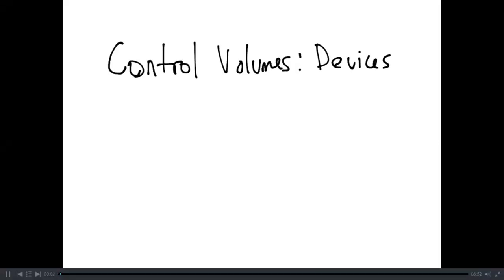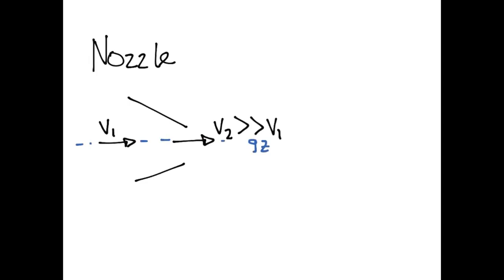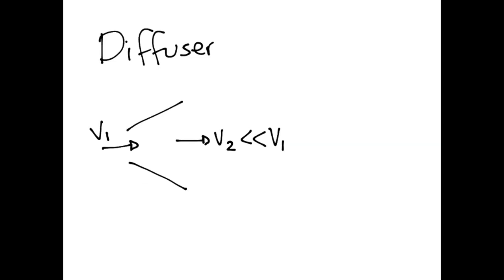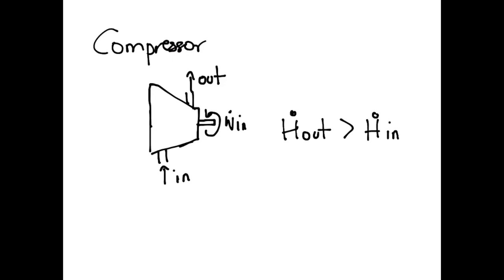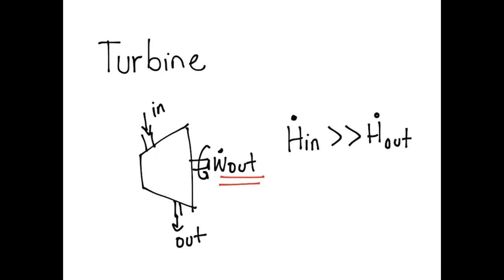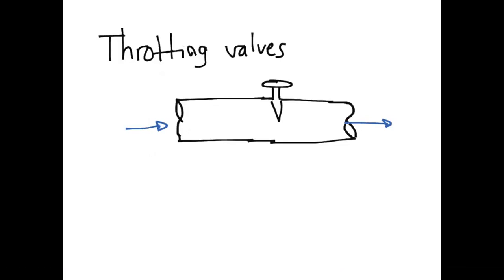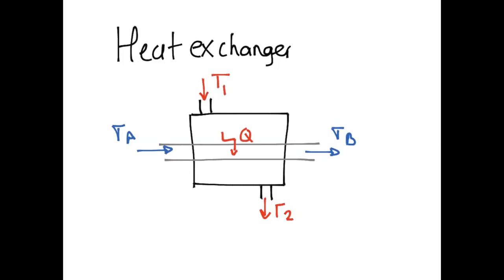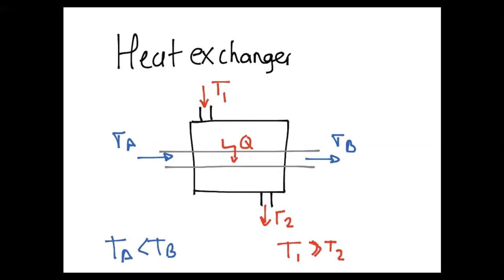4.2 Control volumes: devices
The devices discussed are: nozzle, diffuser, throttling valve, compressor, turbine and heat exchanger.